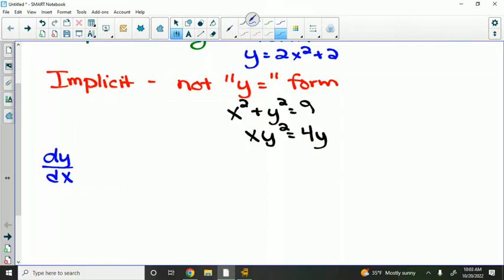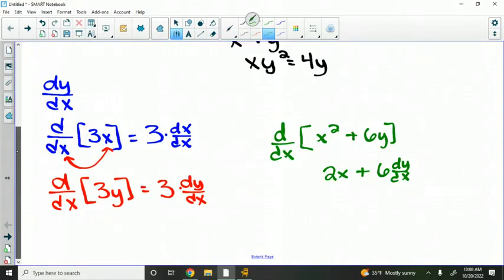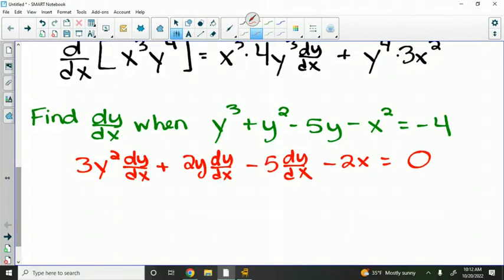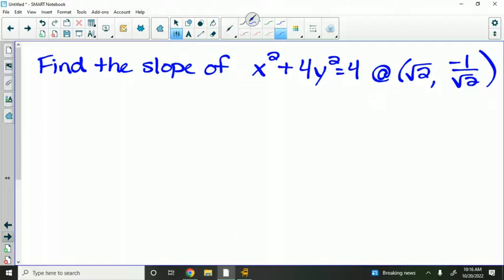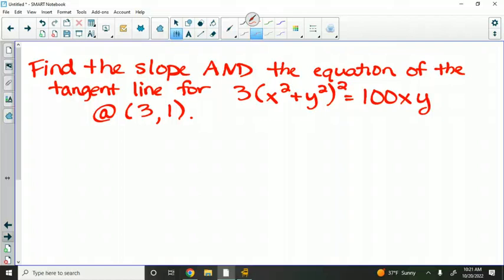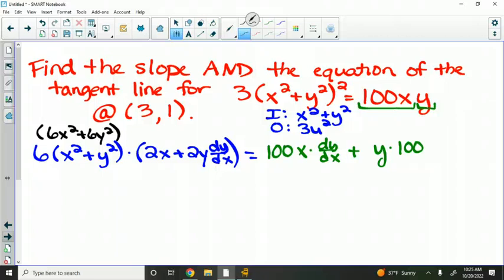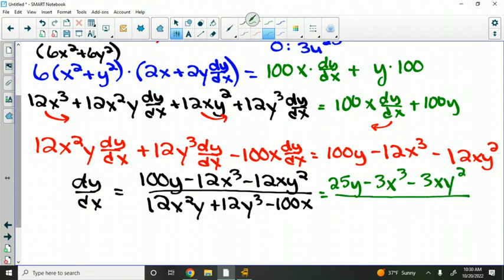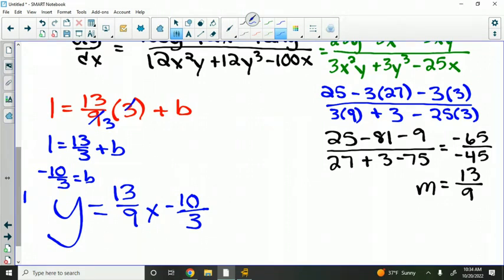AP 2 5